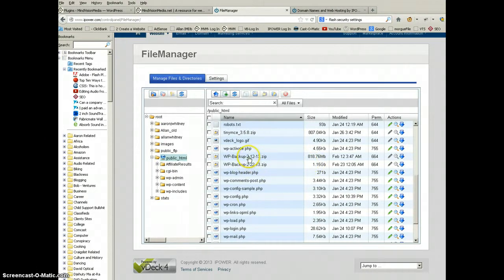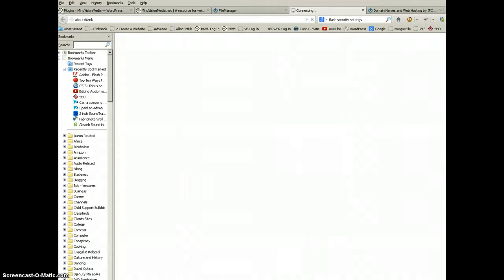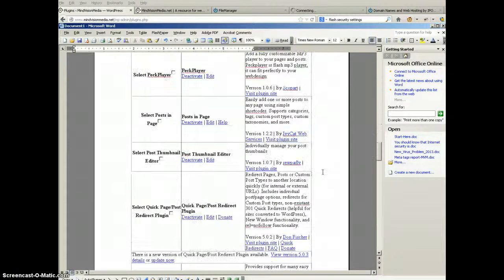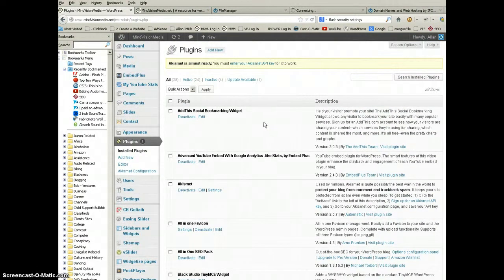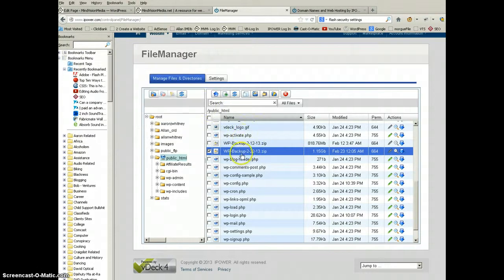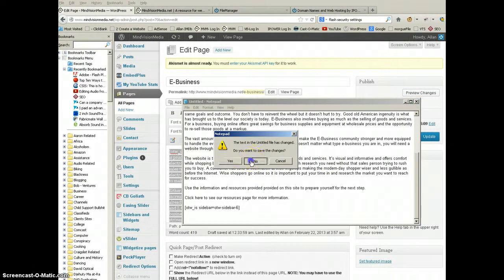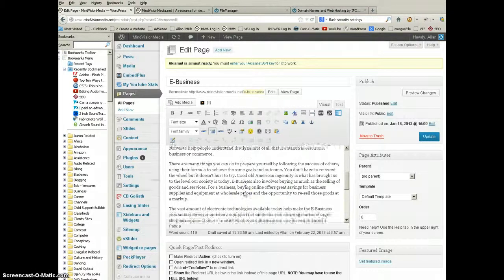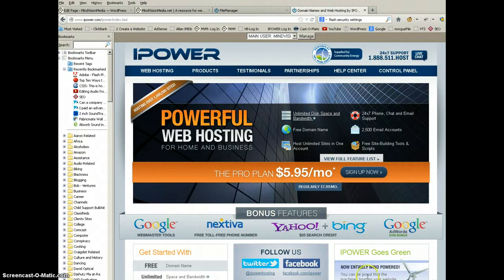WordPress Backups #2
WordPress backup part #2 Continuation from part 1on backing up your WordPress or website content manually just to be safe!